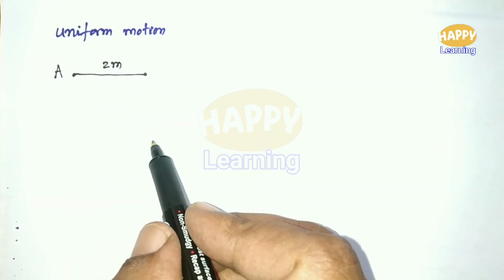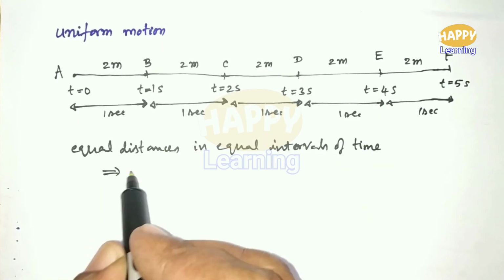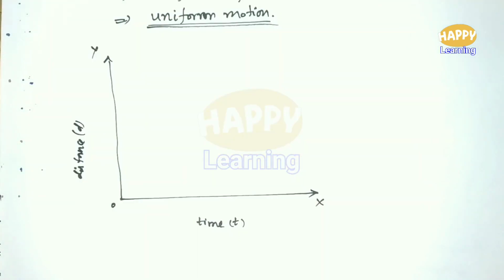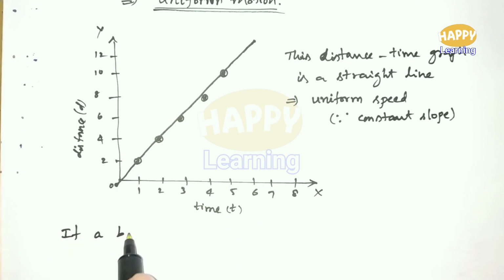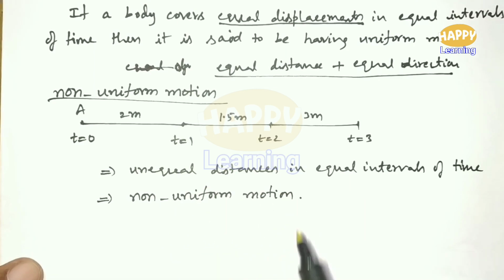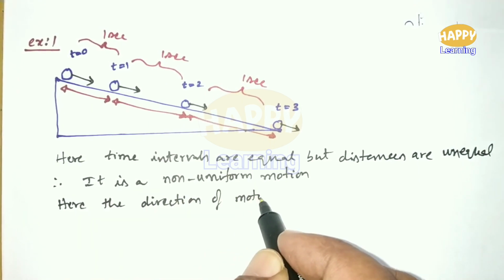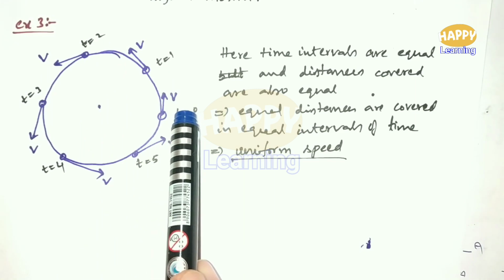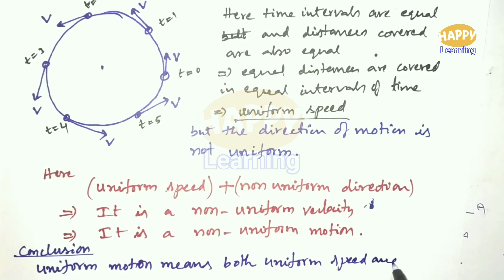IX_PS_Motion_Lecturer_6/HAPPY Learning